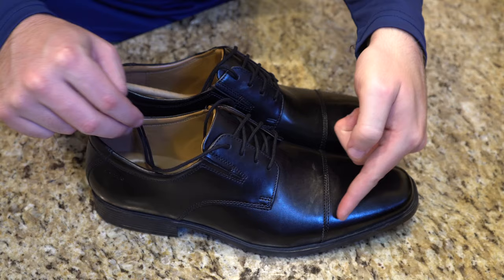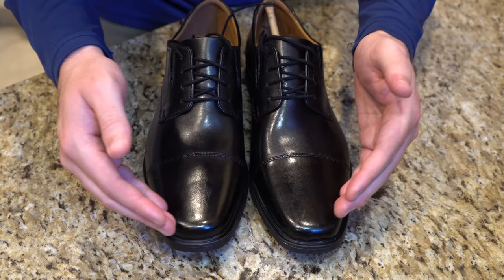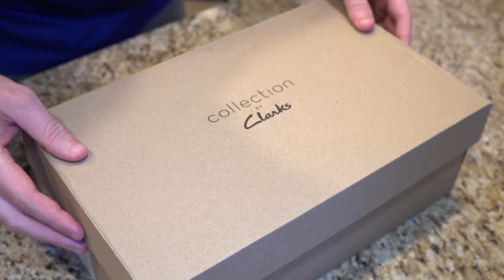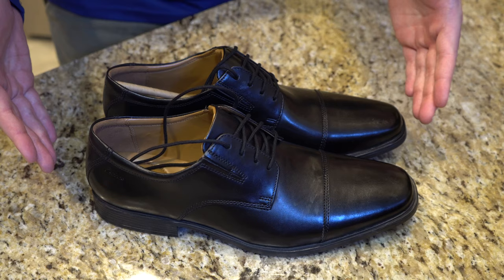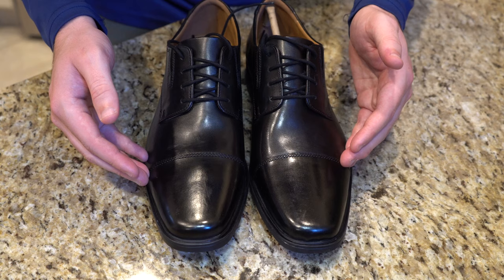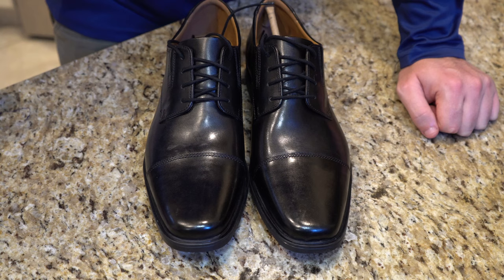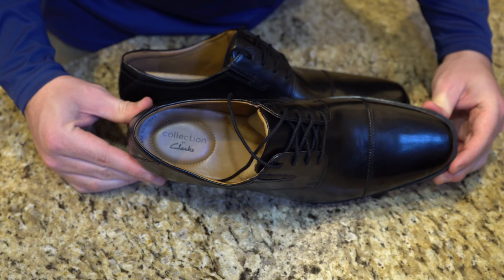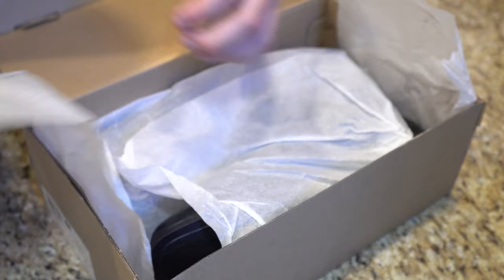Clarks Men’s Tilden Cap Oxford Shoe Impressions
John Warminski

Big-Box Good

Convenience Good

Vendor Good

John Warminski